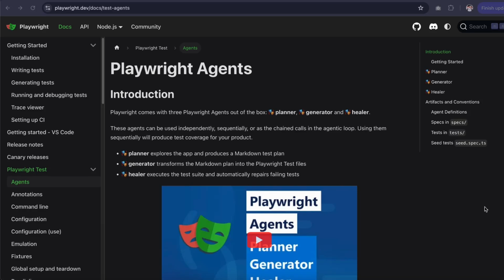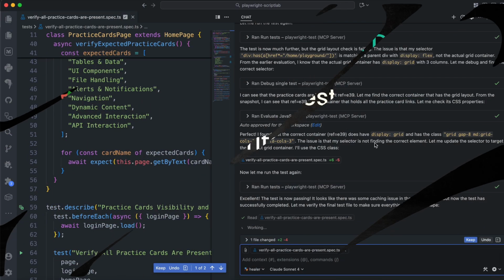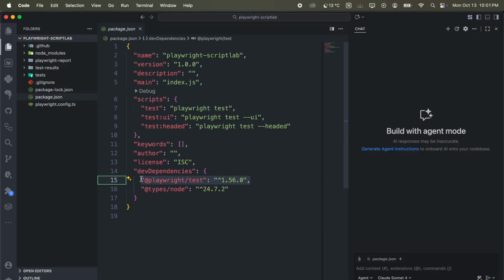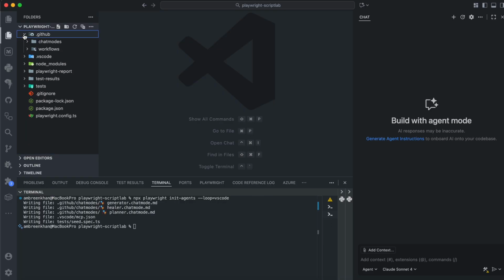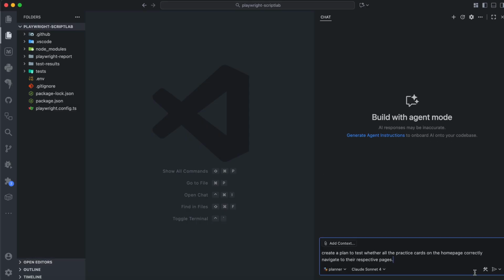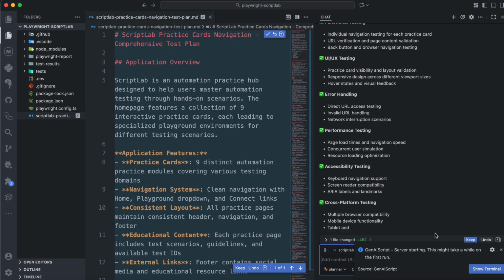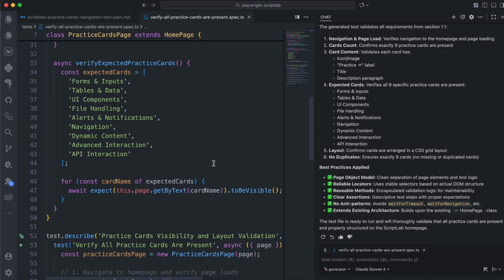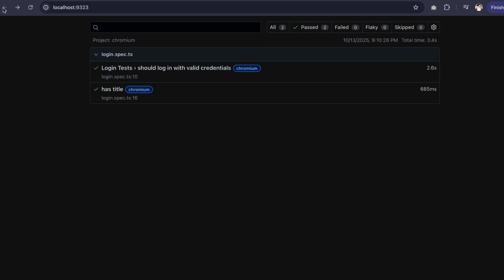Playwright Test Agents: Automate & Heal Your Tests with Planner, Generator & Healer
Learn how to streamline your automated testing workflow with Playwright’s AI-powered test agents — Planner, Generator, and Healer. In this step-by-step tutorial, we cover everything from initializing the agents to generating comprehensive test plans, creating automated test cases using the Page Object Model, and automatically fixing failing tests.

What you’ll learn in this video:

* How to set up and initialize Playwright test agents

* Using the Planner agent to generate detailed test plans

* Generating test cases with the Generator agent

* Automatically repairing broken tests with the Healer agent

Whether you’re a software tester, QA engineer, or developer looking to adopt AI-assisted testing, this video shows how to leverage Playwright’s powerful tools to save time, reduce errors, and keep your tests up to date.